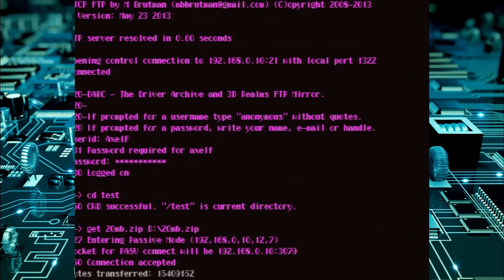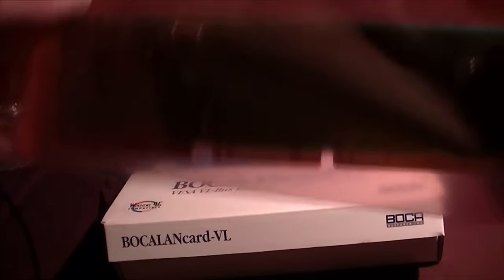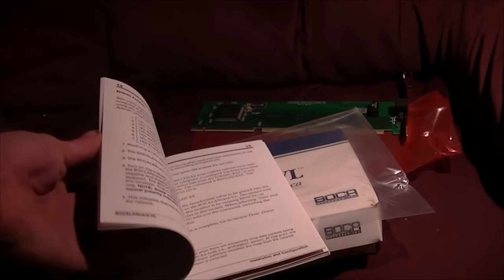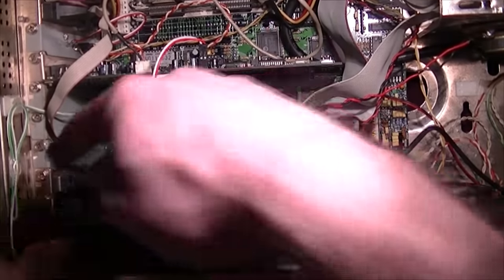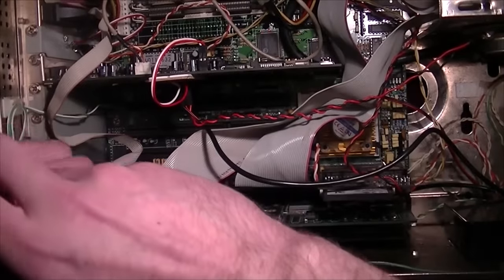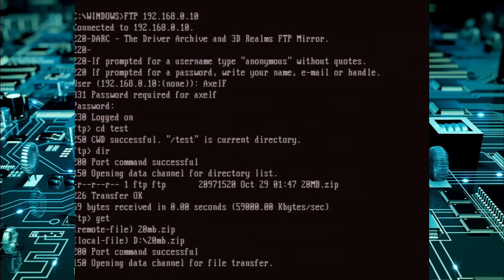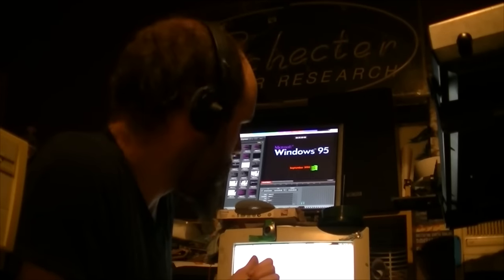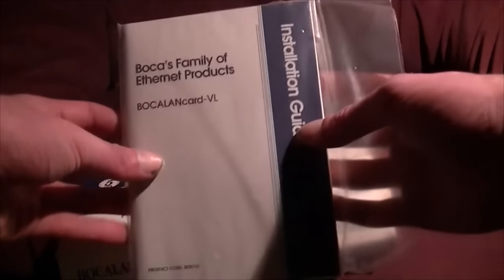ISA vs VLB Ethernet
One peripheral you will almost never see is an Ethernet card connected to the VESA Local BUS interface. So are you missing out on anything by not having one? Only plugging the card in and trying it out will yield an answer and the answer is somewhat surprising. I ramble a lot in this one but decided to put it up anyway. 8 hours to upload this.

Also available as a ZIP: ftp://

This video also has closed captions. Tedious to add but I think they might be a good addition.